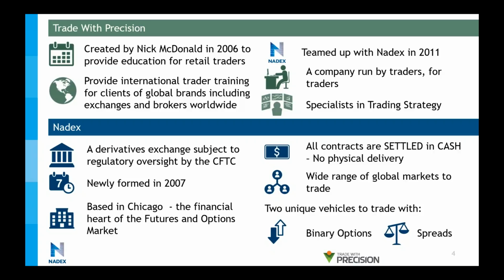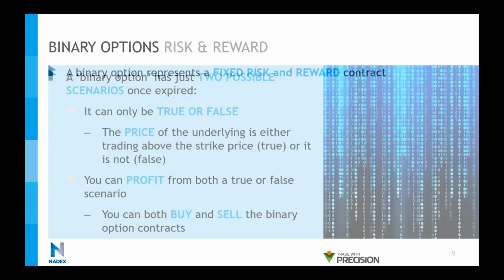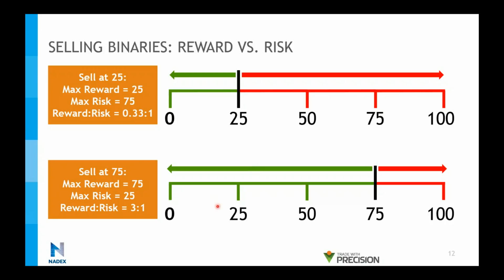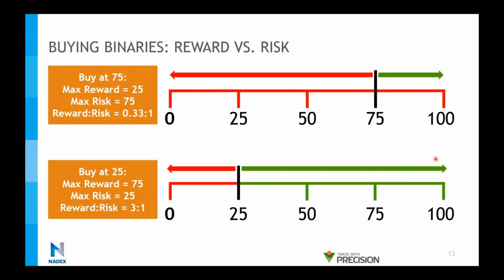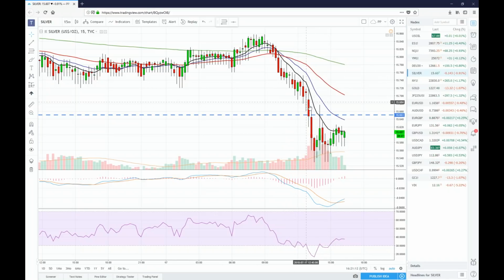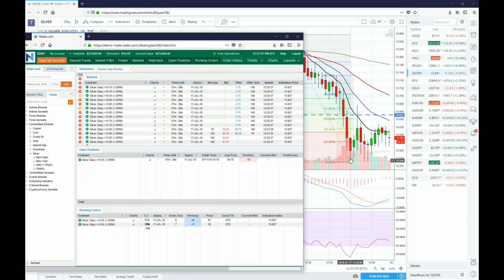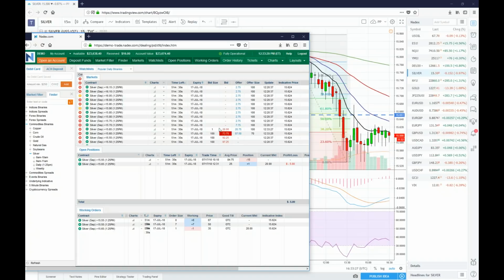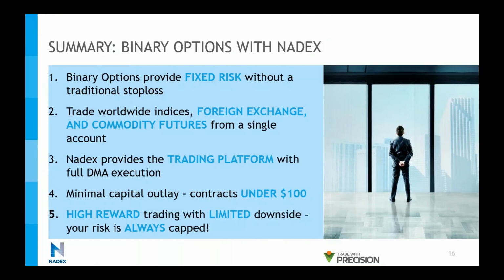Introduction to Binary Options Revised Edition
Free practice account Presenter: Trade with Precision

Whether you are new to trading Nadex products or have some previous experience, this interactive webinar will be a great way to learn more about Binary Options. You will see the proprietary trading platform in action as have the opportunity to ask questions of the live moderator. In this webinar we will cover:
• An Introduction to Binary Options
• Binary options in Action on the Live Trading Platform
o Dissecting the Binary contract components
o Assessing the various strike Price scenarios
o Binary Option pricing components